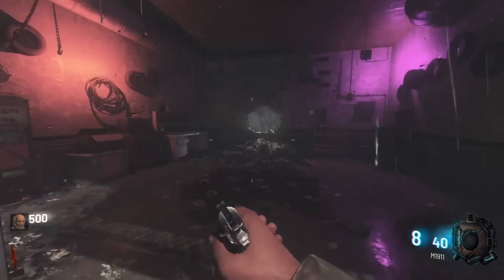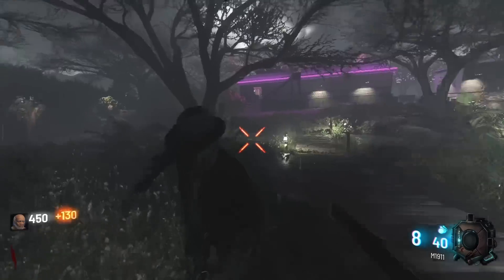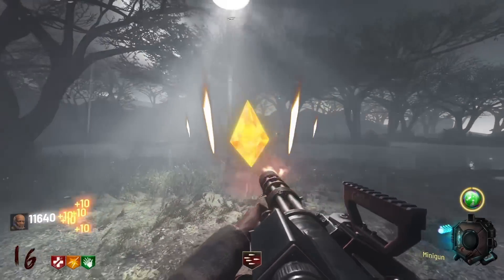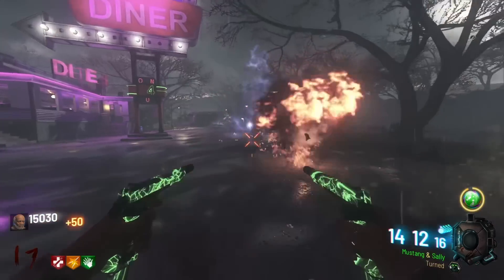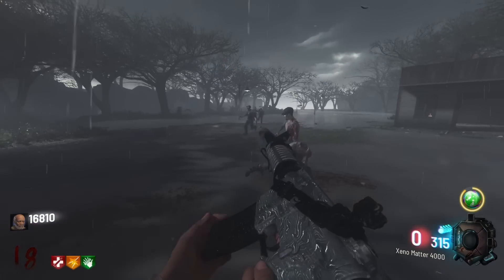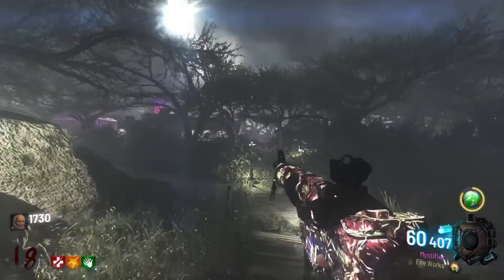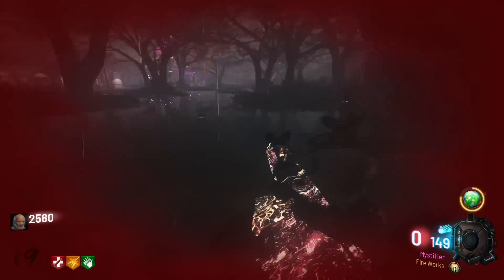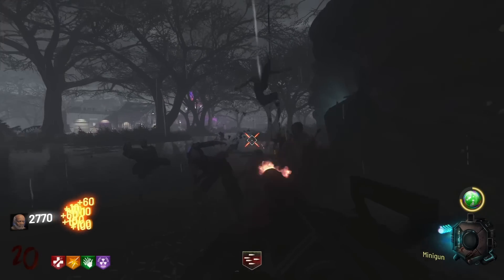TRANZIT, BLACK OPS 3 GAMEPLAY.